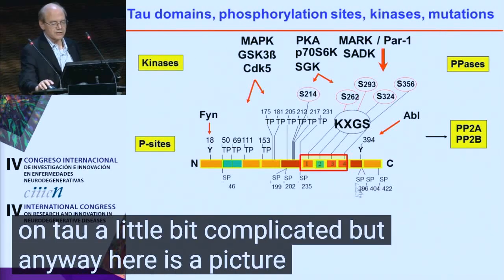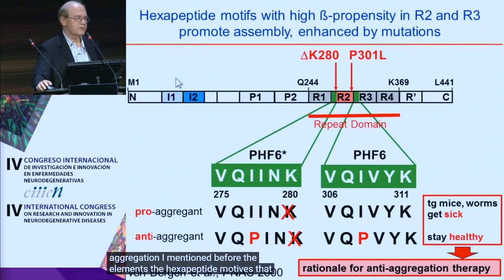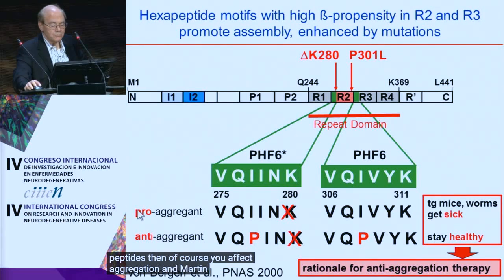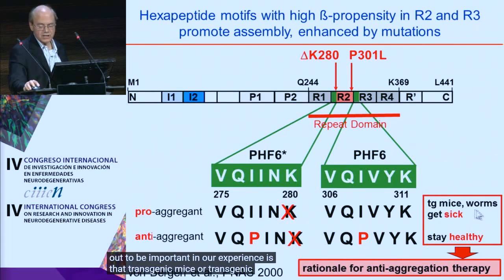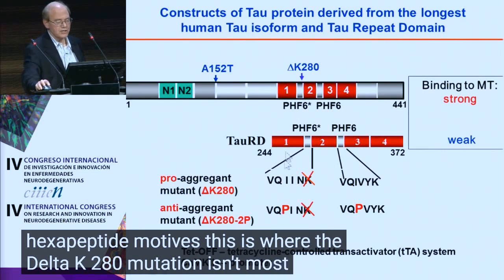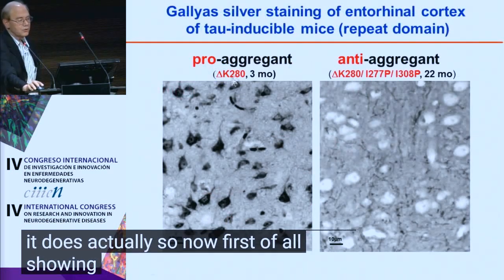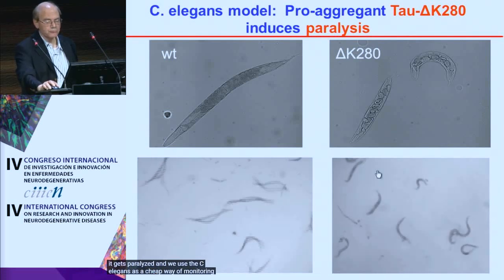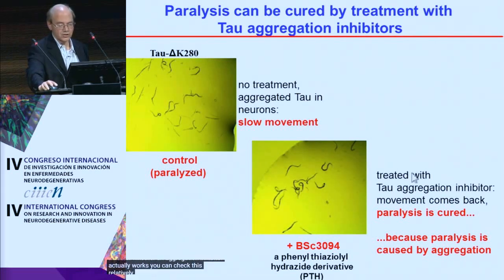None of the (TRANSGLUTAMINASE) enzymes can modify glutamine residues directly followed by proline QP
DORUM 2010:

Dørum S, Arntzen MØ, Qiao SW, Holm A, Koehler CJ, Thiede B, Sollid LM, Fleckenstein B. The preferred substrates for transglutaminase 2 in a complex wheat gluten digest are Peptide fragments harboring celiac disease T-cell epitopes. PLoS One. 2010 Nov 19;5(11):e14056. doi: 10.1371/journal.pone.0014056. PMID: 21124911; PMCID: PMC2988817.

It has been demonstrated that both for the deamidation [10] and transamidation reactions [11] the targeting of glutamine (Q) residues in peptides is strongly influenced by the positioning of C-terminally located proline (P) residues. Whereas a Q residue in the QXP consensus sequence is targeted by TG2, Q residues in a QP or QXXP sequence motif are not.

THOMAS 2013:

Thomas, H., Beck, K., Adamczyk, M. et al. Transglutaminase 6: a protein associated with central nervous system development and motor function. Amino Acids 44, 161–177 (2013).

Substrate specificity:
There is a large degree of overlap in glutamine donor substrates of TG6, TG3, and TG2. On the level of fine specificity, however, clear differences exist. In peptides, TG2 has a highly sequence-dependent targeting (Gorman and Folk 1984; Vader et al. 2002; Hitomi et al. 2009), whereas TG6 shows tolerance to a broader spectrum of sequence changes in the neighbouring amino acids (Stamnaes et al. 2010b). The most significant influence on substrate properties is exerted by proline residues. None of the enzymes can modify glutamine residues directly followed by proline (-QP-)